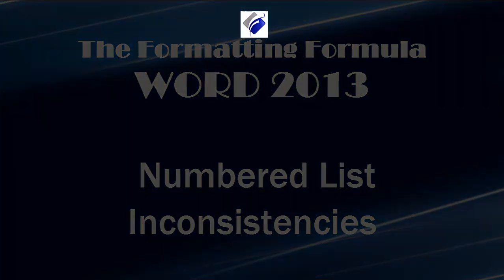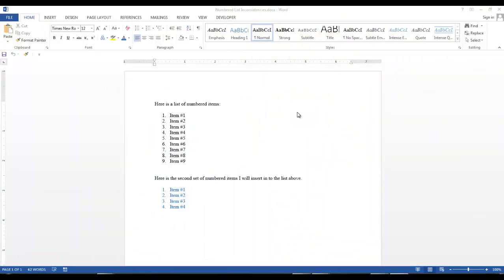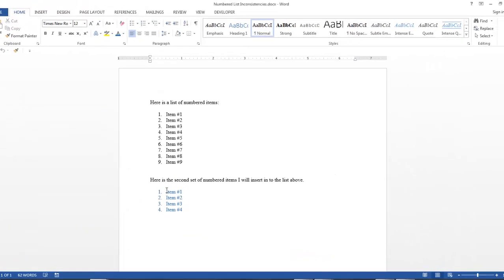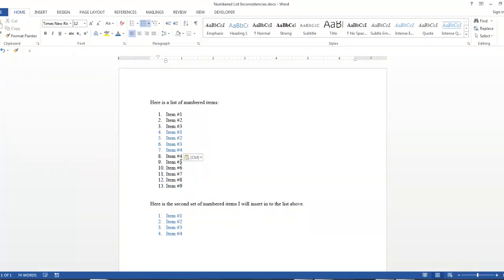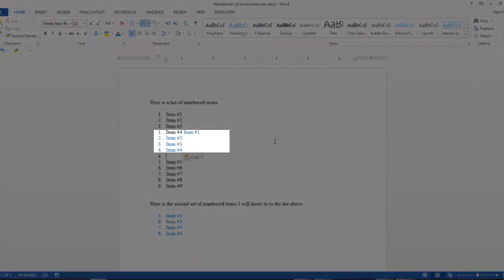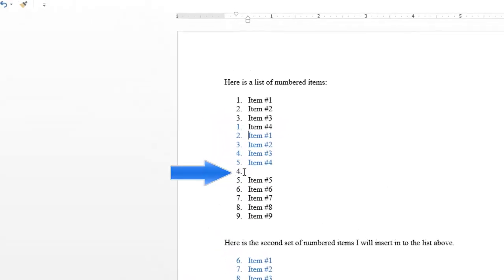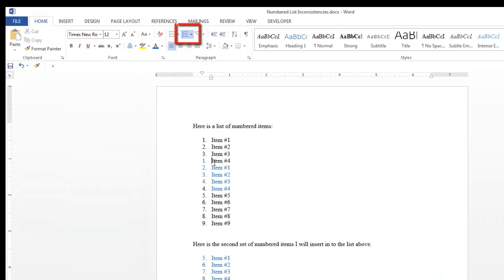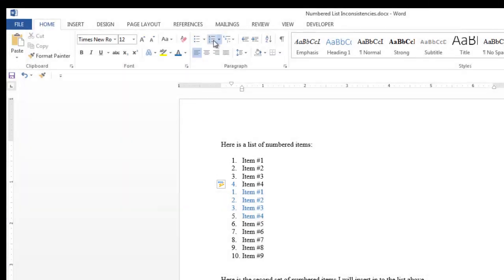Word 2013 Numbered List Inconsistencies-Learn how to fix it.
Learn how to correct the inconsistencies in a numbered list.